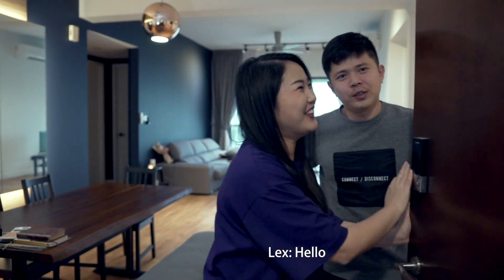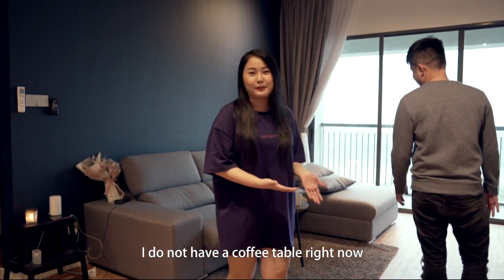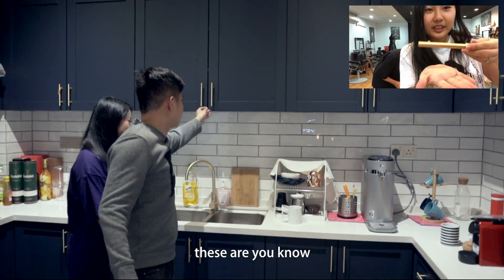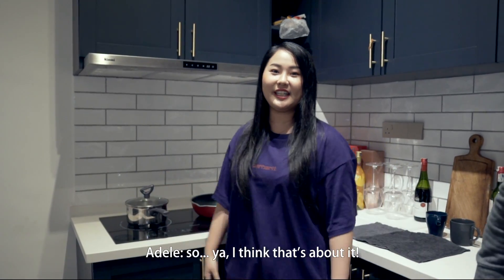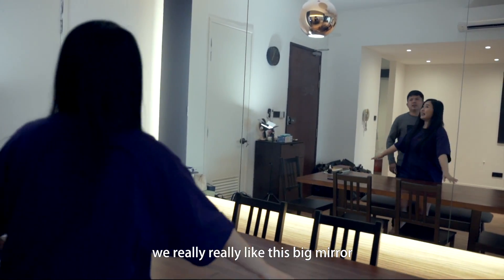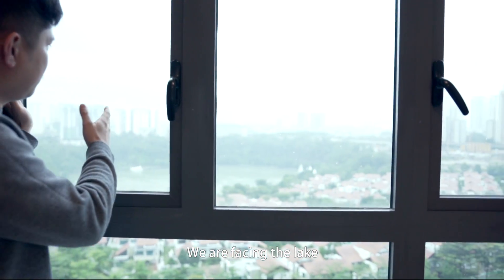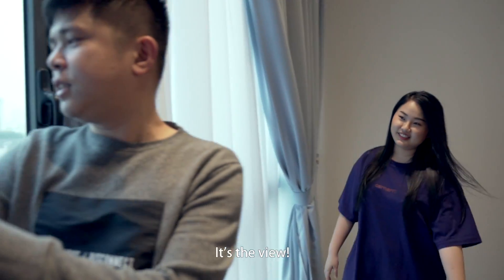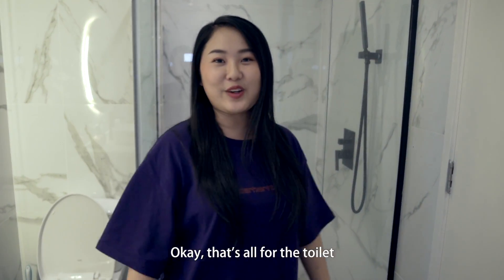AdeLexHOME - FINALLY A HOUSE TOUR!!!!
Our AdeLexHOME House Tour is finally up!!! Although we have not completed a lot of stuffs but we are taking baby steps to beautify our home.

It has been a wonderful journey planning for our new home, hope you enjoy this video and please share with me where can I get more furnitures and home decorations!

xx